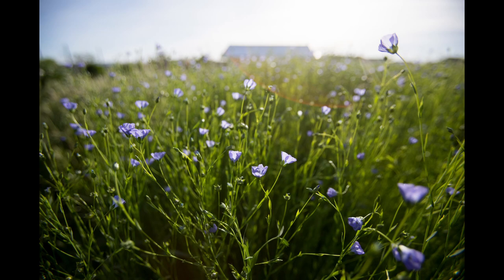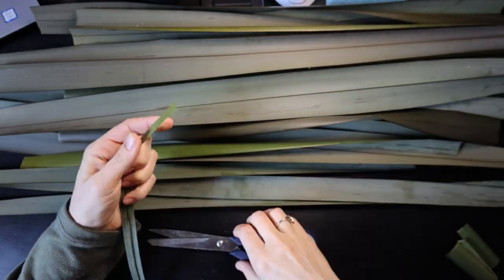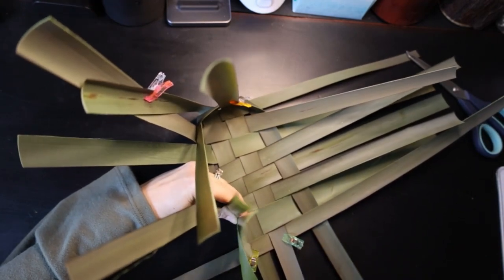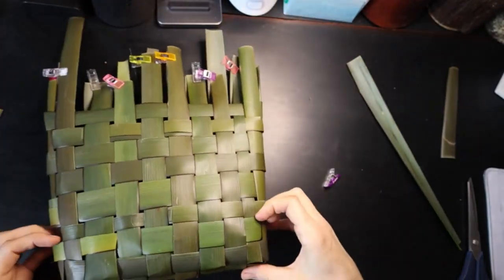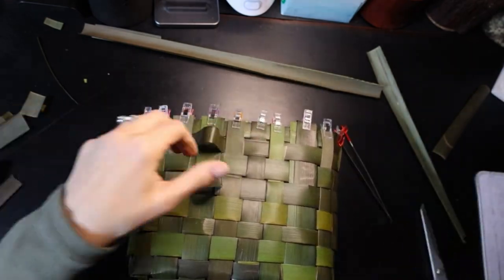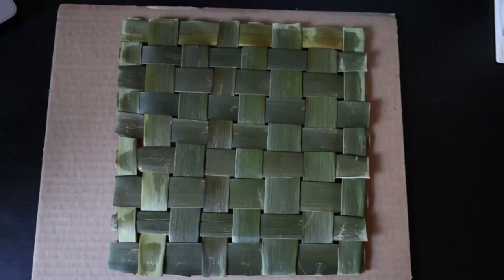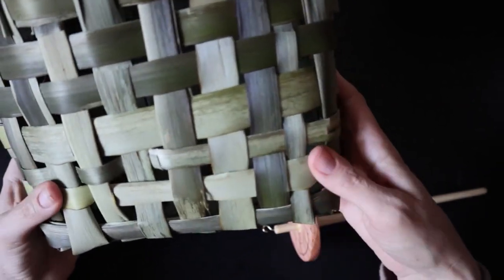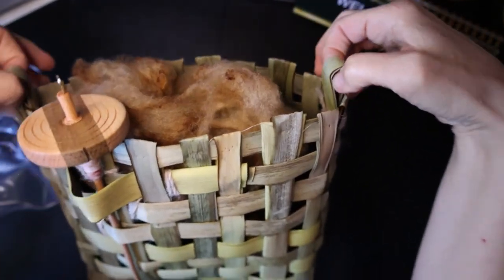I Weave a New Zealand Flax Spindle Basket